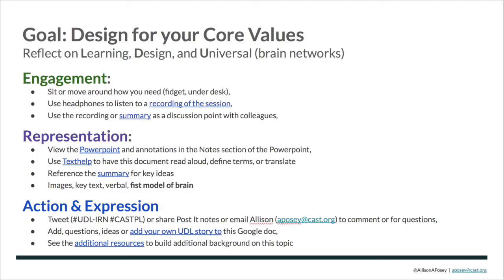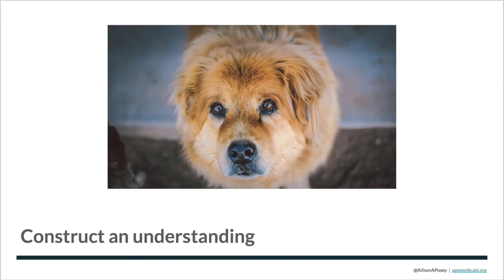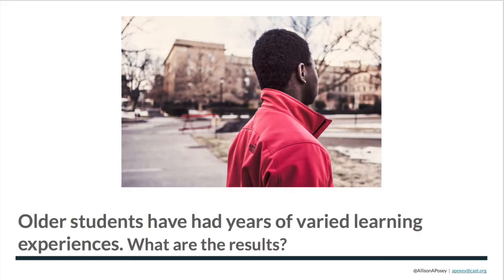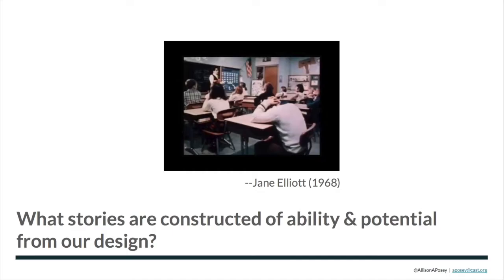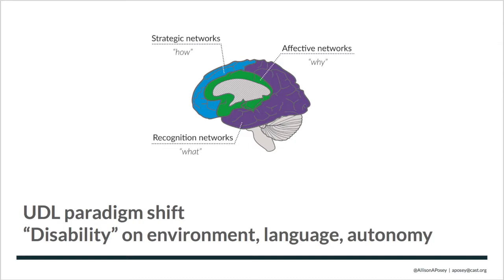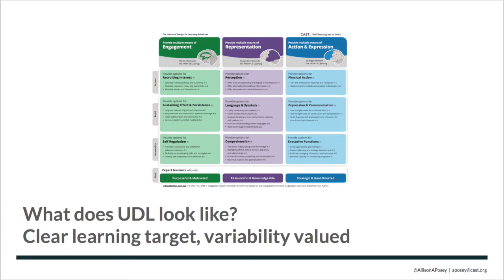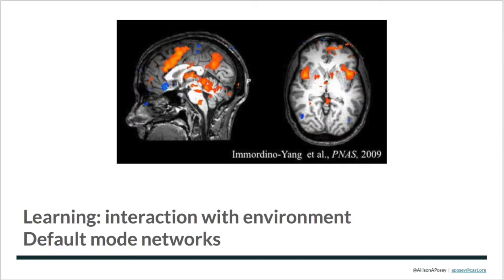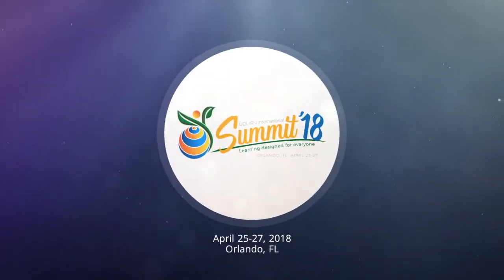UDL Stories to Support our Core Values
Allison Posey